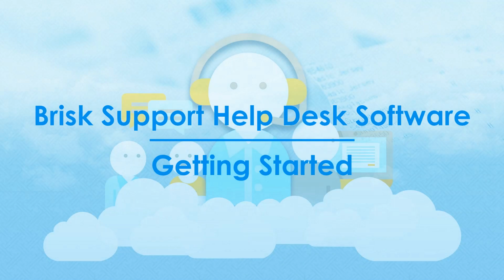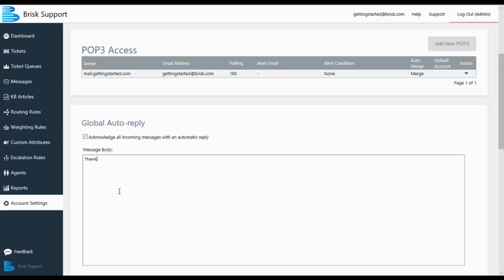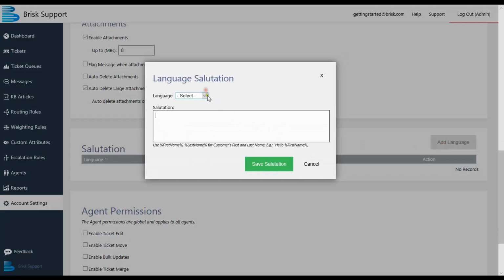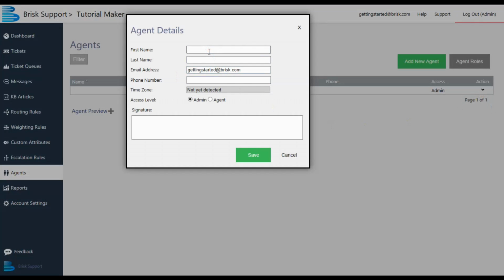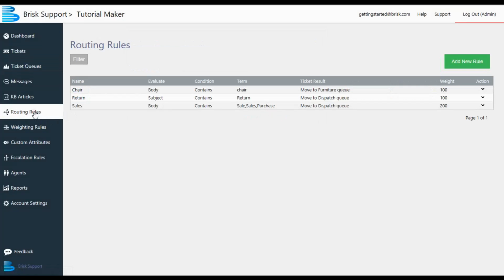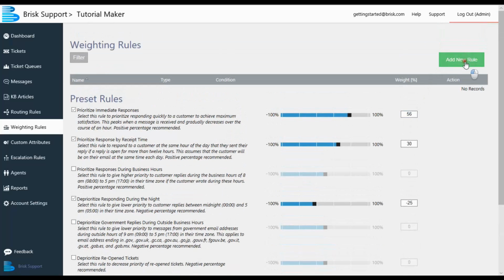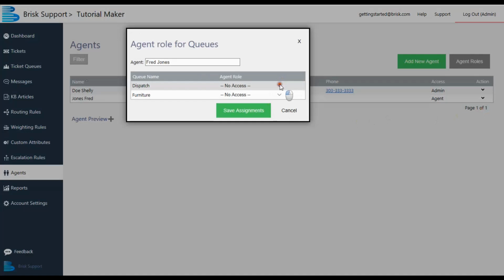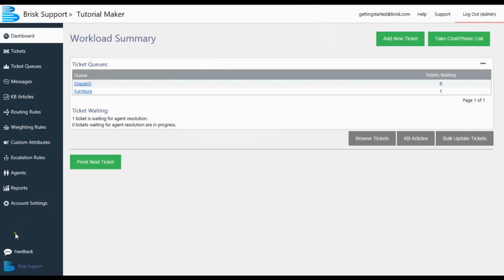Introduction to Brisk Support Help Desk and Ticketing Software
We want to spend just a few minutes to help you get started with Brisk Support.
To finish creating your account, click Account Settings in the left menu bar. The Support Manager or Server admin is often the person who receives these general account notification emails.
If you will be setting up several queues and routing rules, you may want to do this prior to retrieving existing support emails.
If you use an automatic global auto-reply, select the checkbox and enter your message.
If you send or receive attachments with your email tickets, enable attachments, enter a file size limit. You can automatically delete attachments from your storage after a specified amount of time by selecting either of the auto delete options.
Save your agents time by adding an automatic salutation by language. Click Add Language in the Salutation section. Select the language and enter the salutation. Use %FirstName% and %LastName% if you want your salutation to include your customer’s name.
For global agent permissions, select the checkboxes next to items that you want all agents to have access to.
Click Save Changes at the bottom of the screen to save your settings.
Go to the Agents tab to finish setting up your administrative account. Enter your first and last name, your phone number and your default email signature. Then click Save.  Open the Action menu again and select Change Password to set your password.
You will need to create Ticket Queues and Weighting Rules.  There is a default Ticket Queue titled Dispatch and default Weighting Rules. You can quickly start using only these defaults. Routing Rules will need to be set up once you create additional Ticket Queues.
Ticket Queues are used to organize your incoming tickets into the most logical category. Routing Rules determine the attributes of the ticket and which queue it should be placed in. If routing rules are not applied to a ticket, it will be placed in the default Dispatch ticket queue.
Weighting rules determine the priority level of the ticket. Several preset rules are included with Brisk Support. You can turn them on or off using the checkbox next to the rule. Use the sliders or the text box to increase or decrease the impact of the rule. The ticket value is determined by multiplying 100 by the weighting rule percentages one by one. You can add additional weighting rules using the Add New Rule button.
Knowledgebase Articles are easy to add and are a useful reference for your agents when responding to tickets.
Finally go to your Agents page. Every user can be added either as an Admin or Agent. Administrators have access to all pages and features. Agent access can be limited to specific pages and features.
After adding a new agent, select Assign to Queue from the Action column.  There are 5 default roles each agent may have for a queue.  You can add additional roles or edit existing roles by clicking on Agent Roles.  Assign the role of the agent for each queue and save the assignments.
Now we will log in as an agent, so that you can see their dashboard. Each agent is assigned the highest priority ticket for their role. When they click Retrieve Next Ticket, the next ticket in their queue is displayed. After they respond, they will continue to receive the most valuable ticket until they click End Work to end their session.
We hope this brief introduction of Brisk Support has been informative and helpful. Please click the feedback button to send us any questions or comments. We look forward to supporting you as a new user of Brisk Support Helpdesk Software.